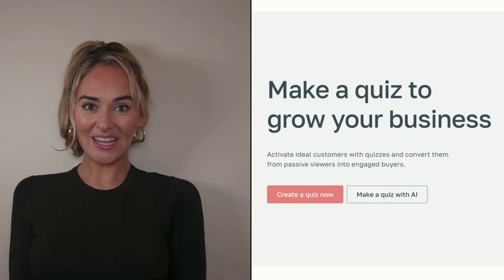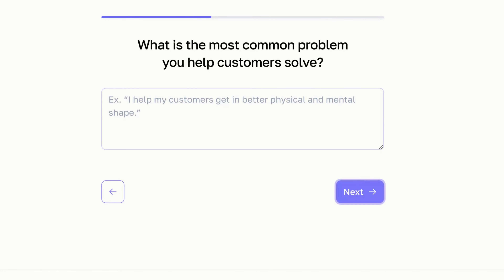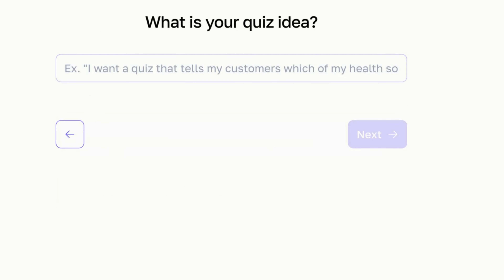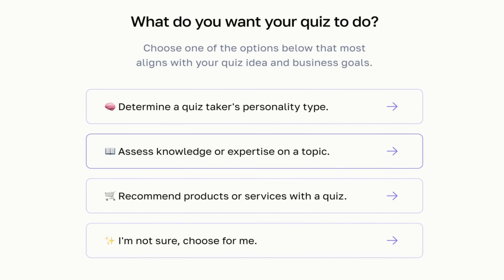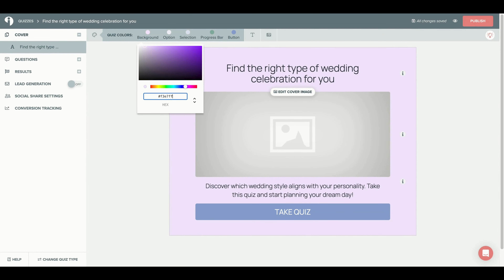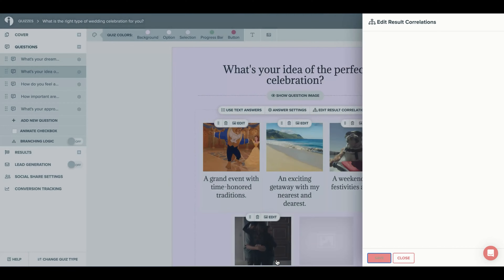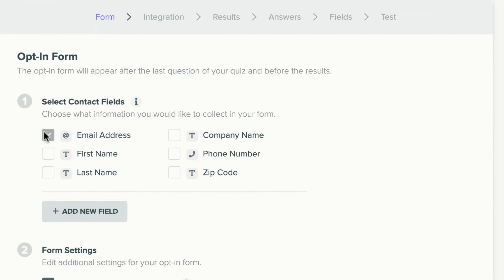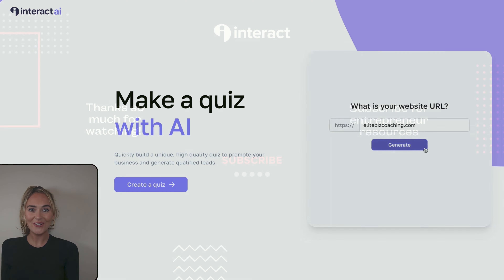InteractAI Quiz Platform + All Features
Check out how to make a quiz within minutes using AI and learn how to customize the quiz using Interact’s quiz features.

0:00-1:04  Introduction to AI Quiz Maker
1:05-3:13  Option 1: “No, I don't have a quiz idea. I’d like to see what AI recommends for me.”
3:14-4:23  Option 2: “I have a quiz idea, but not a specific title.”
4:24-6:02  Option 3:  “I have an exact quiz I want to make.”
6:03-11:27  Interact’s Quiz Features to Customize your Quiz
11:28-11:38  Conclusion

INTERACT
Harness the power of quizzes to grow your business. Create a quiz for free